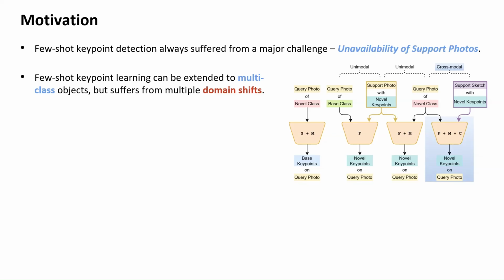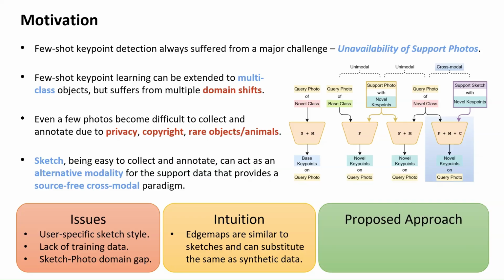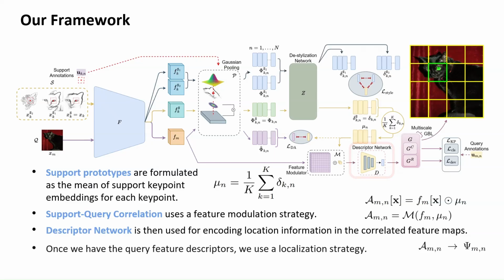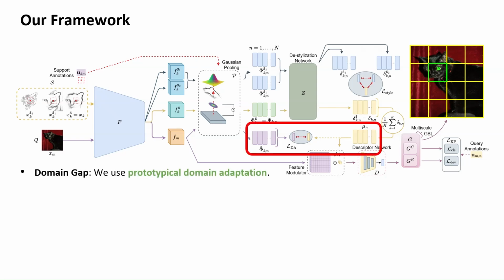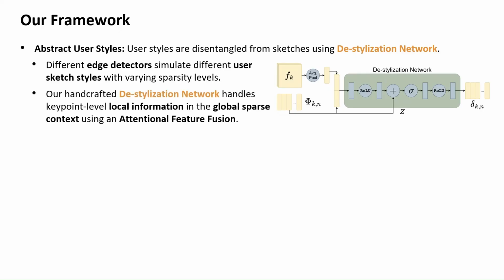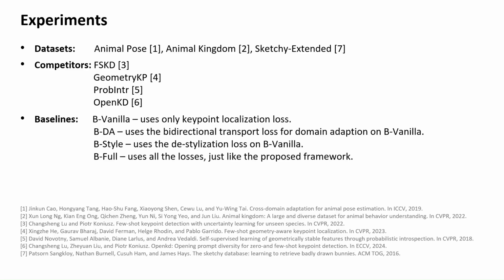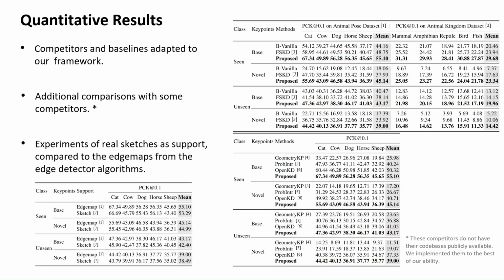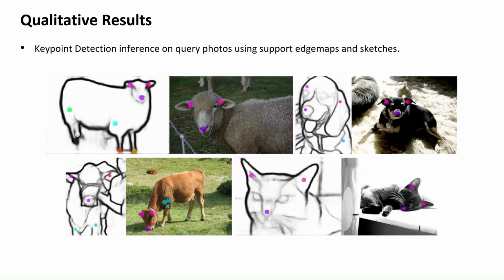[ICCV 2025] Doodle Your Keypoints: Sketch-Based Few-Shot Keypoint Detection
This is a brief presentation of the paper "Doodle Your Keypoints: Sketch-Based Few-Shot Keypoint Detection" accepted at ICCV 2025.

Authors: Subhajit Maity, Ayan Kumar Bhunia, Subhadeep Koley, Pinaki Nath Chowdhury, Aneeshan Sain, Yi-Zhe Song

A work from SketchX @ CVSSP, University of Surrey, UK.

Presentation by Subhajit Maity